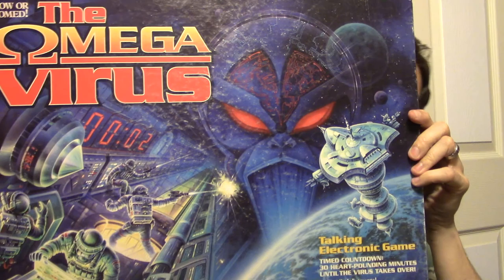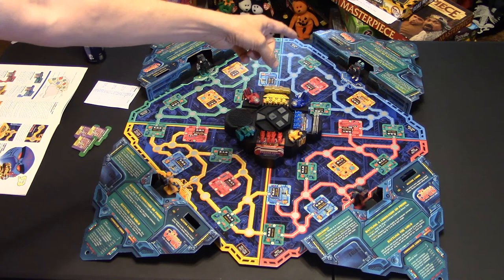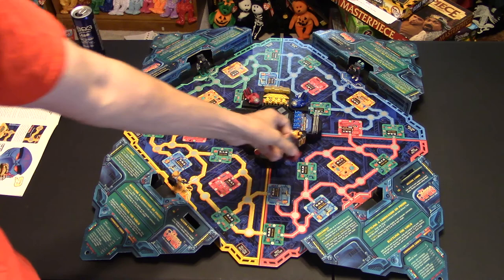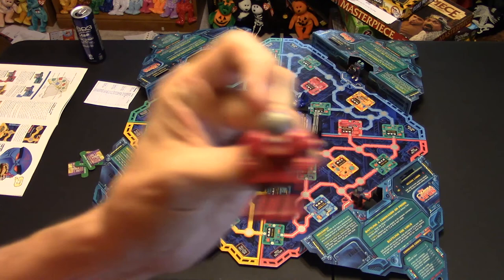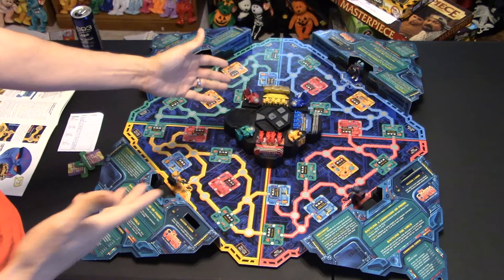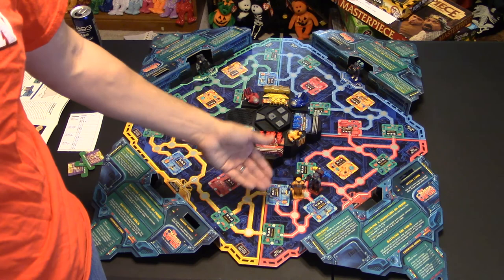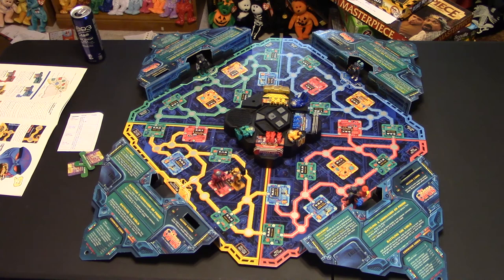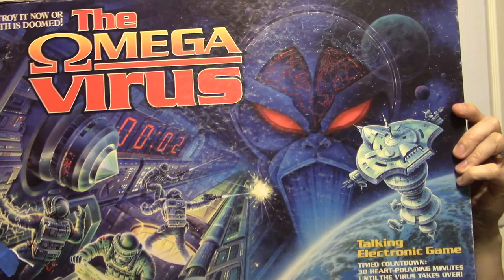Matt's Boardgame Review Episode 119: The Omega Virus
In this episode I review the vintage game Omega Virus!